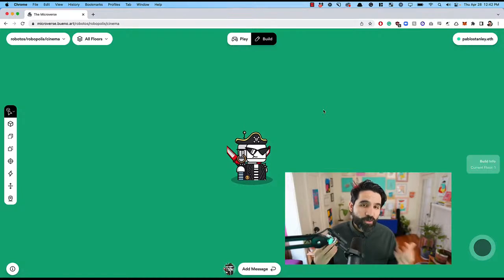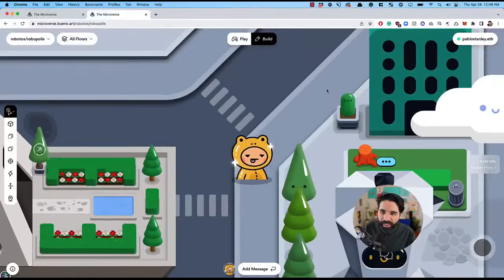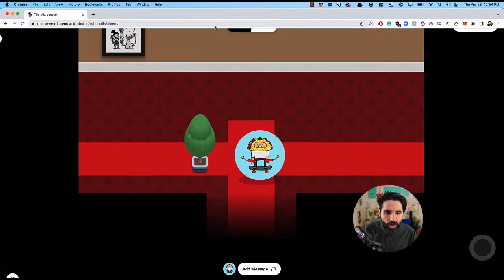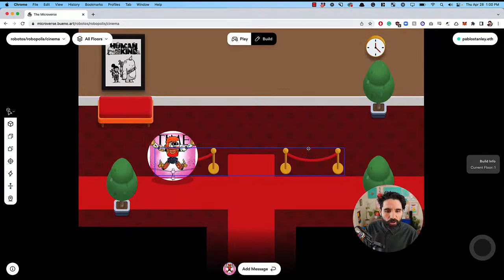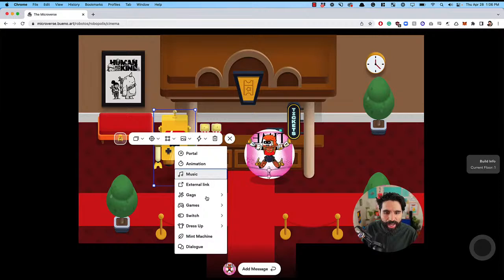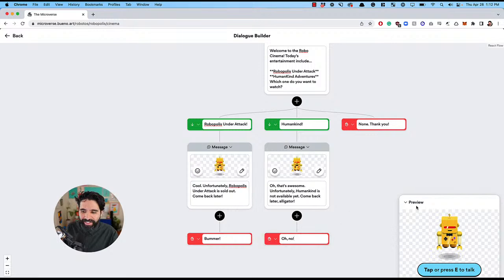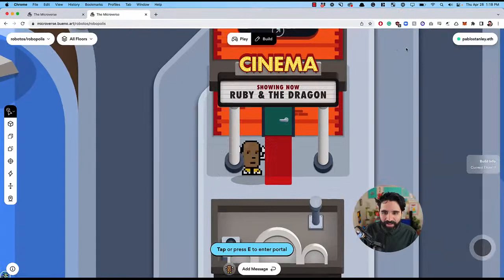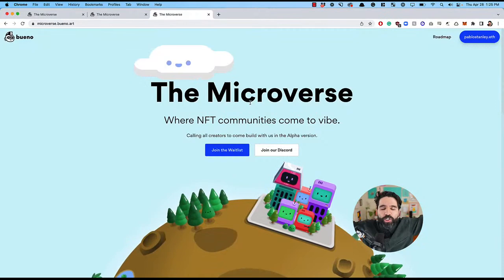Creating 2D Metaverse Experiences with Bueno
I will be guiding you through my process of creating a 2D metaverse using the Bueno builder tools.

During this 45-min livestream, you will learn how I create the lobby of a cinema and adds interactions like portals, animations, games, dialogues, music, and more to make this a super fun and interactive experience for NFT communities.

The Bueno tools are currently in Beta, so join me to get an idea of everything you can build with our tools!